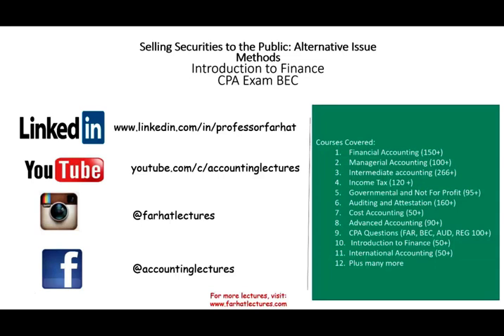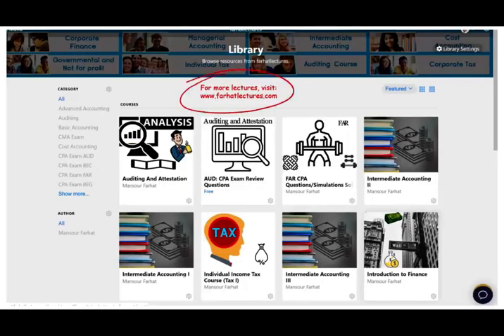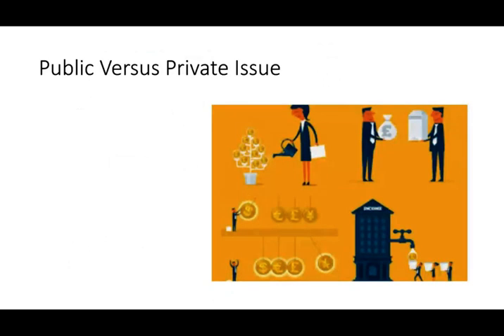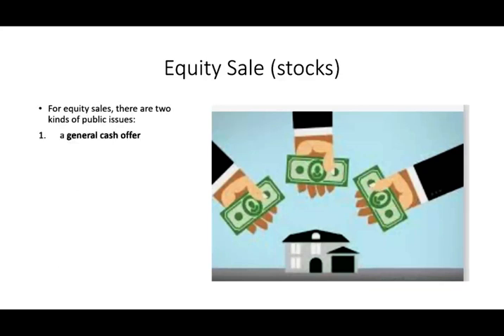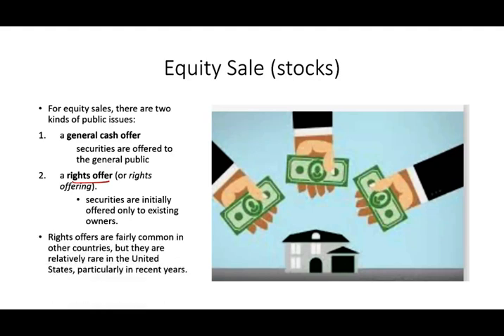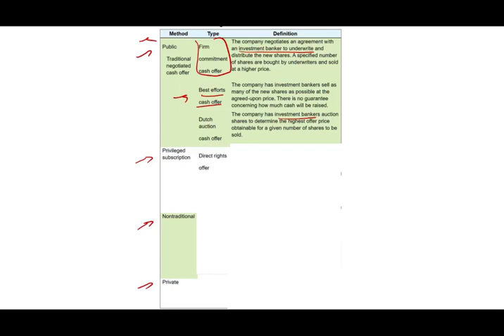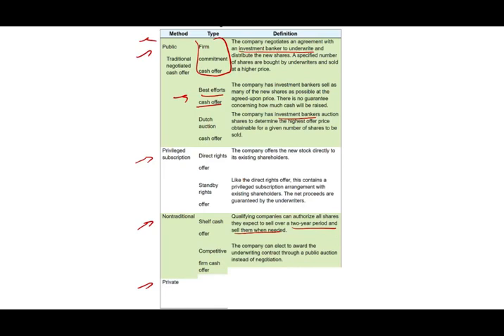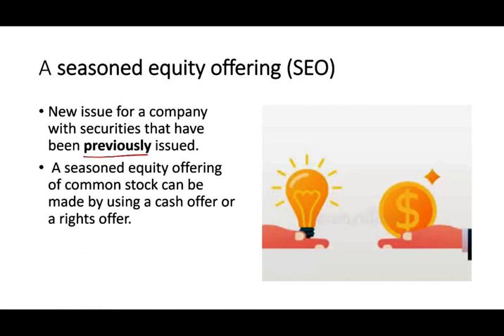Private versus Public issue | Initial Public Offering | Dutch Auction | Cash Offer | Right Offer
UIn this video, I discuss private versus public issue initial public Offering, IPO Dutch Auction, cash offer versus Right Offer